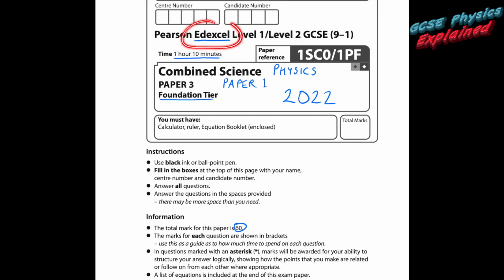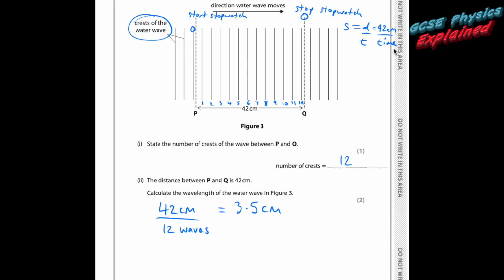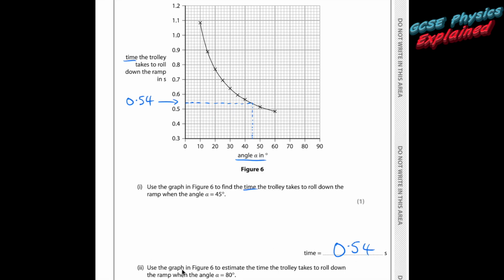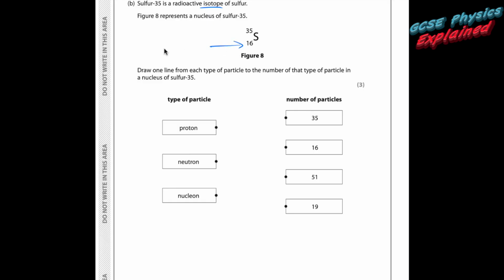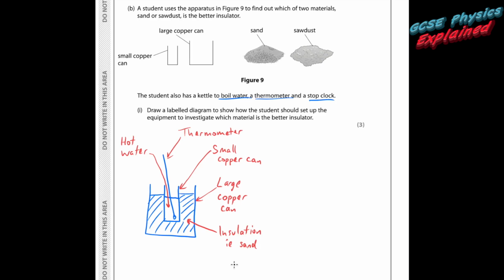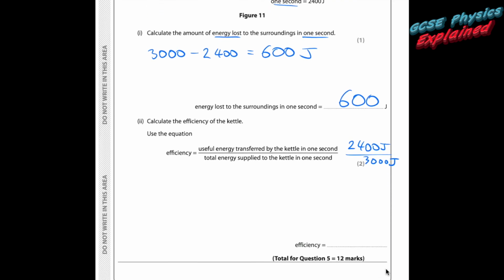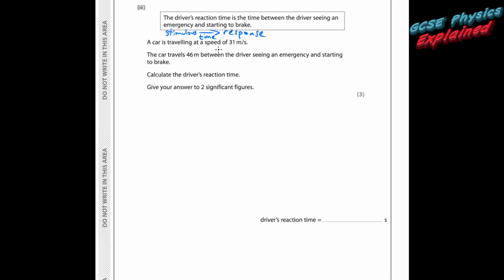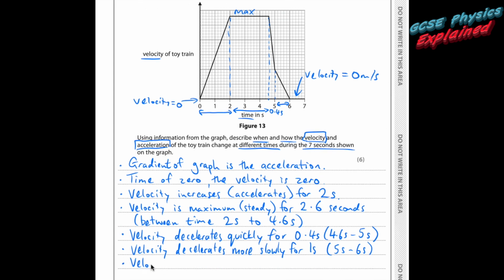2022 Physics Foundation Paper 1 ANSWERS Combined Science Edexcel GCSE (9-1)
Everything you need to know for Edexcel Physics Paper 1 - Core practicals, 6 mark questions, Motion, Motion and Forces, Energy, Waves, Light and the Electromagnetic Spectrum, Radioactivity and more. Includes equations, exam tips, and lots of model answers.

AQA - Relevant to your course

⏳ TIME STAMP ⏰
00:00 - introduction - 2022 Combined Science Physics Paper 1 Foundation
00:19 - 1 - Electromagnetic spectrum uses and dangers
02:33 - 2 - Properties of waves. Waves in a water tank
07:06 - 3 - Gravitational energy and kinetic energy of a trolley experiment
12:55 - 4 - Radiaton properties and half life
18:40 - 5 - Insulation experiment. Energy transfer and efficiency
26:04 - 6 -  How to convert m/s into km/h. Dangers of driving and reaction time.
32:39 - 6 MARK QUESTION - How to explain velocity and acceleration on a velocity-time graph journey